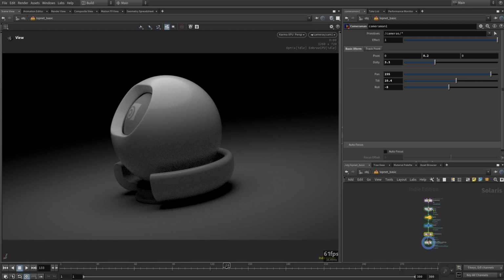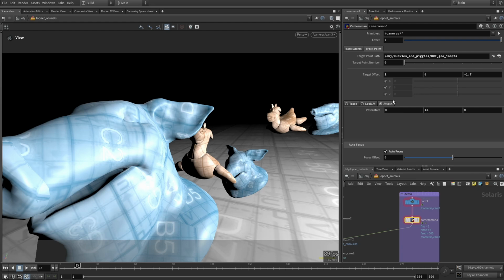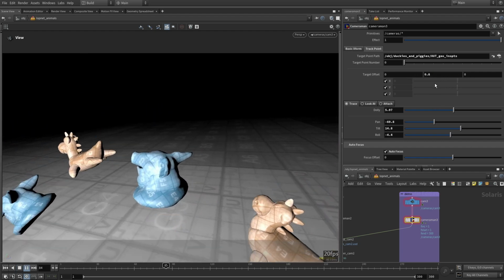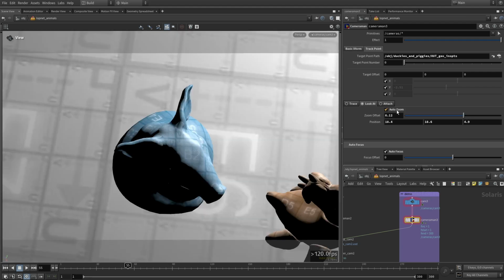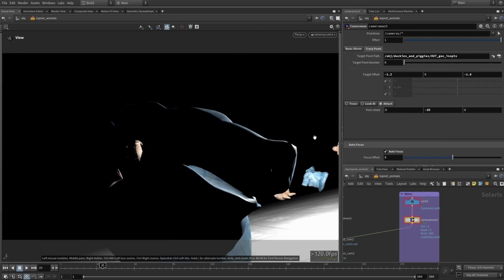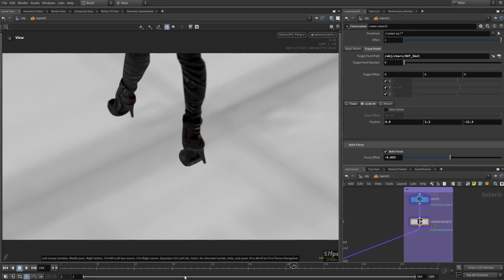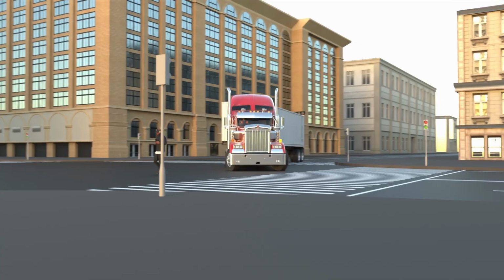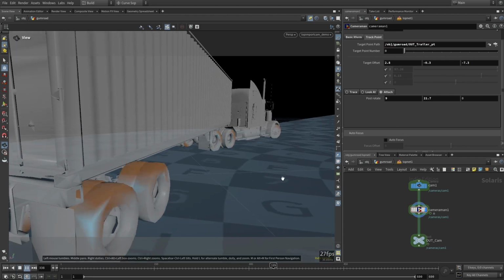Cameraman - Houdini HDA Free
This is a free Houdini HDA, you can get it from this sidefx forum post(1st reply):

If you are interested in the vehicle anim tool(semi truck example), it’s a paid HDA available on my gumroad page: